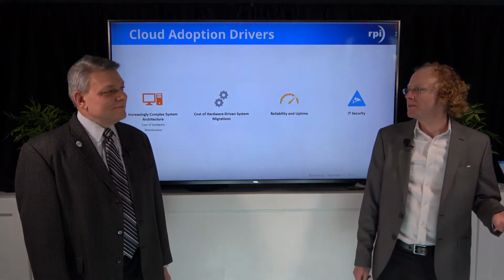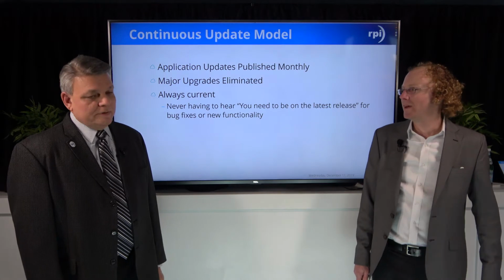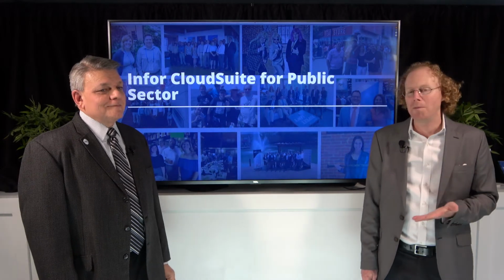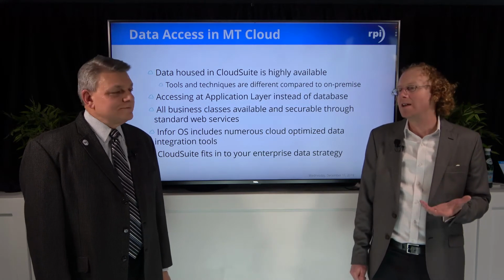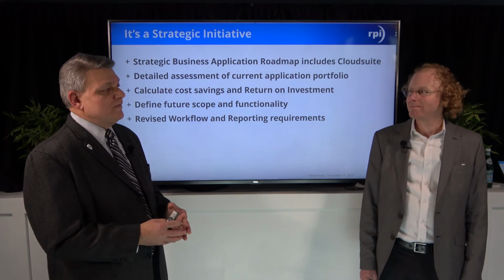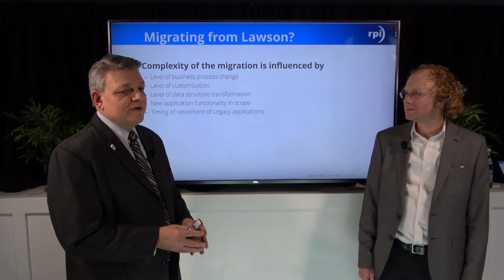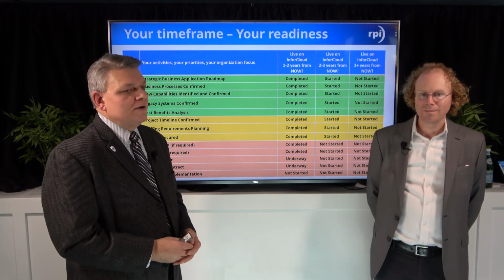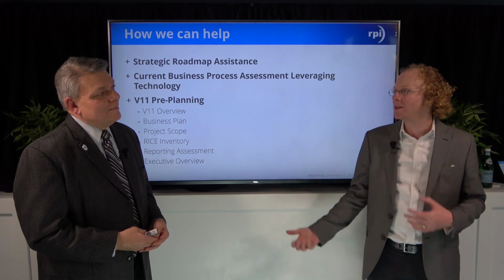Migrating to Infor's CloudSuite Public Sector: Get Ready for It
Join renowned Infor Cloud aficionado Richard Leigh Stout and Public Sector leader Joe Hoover as they cover the Infor Cloud, the migration to CloudSuite, and how to get ready for this change in the Public Sector. They will focus on the ERP side of migration from Legacy Lawson S3 and Infor Single-Tenant Cloud to the Multi-Tenant CloudSuite FSM, CloudSuite HCM, and the tools that you need to make it happen. RPI has migrated countless customers to the Infor Cloud in both the public and private sectors, so they have a lot of tips to share with you on how to make your project a success. And since RPI has come to the aid of some challenged migrations and assisted in righting the ship, Richard and Joe will share what to avoid as well. Join these two renowned RPI experts as they share their knowledge to help prepare your organization for the brave new world with Infor CloudSuite Public Sector.